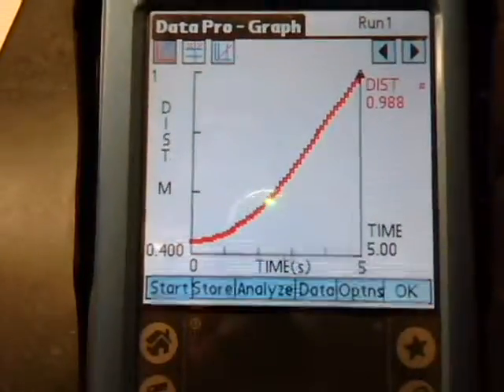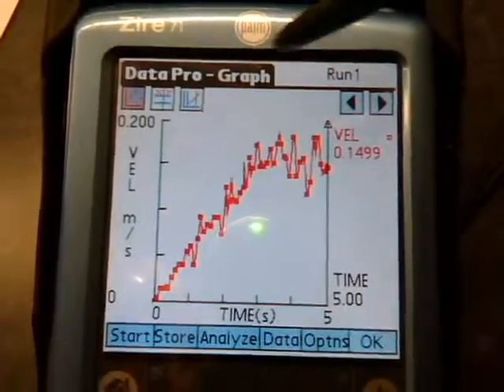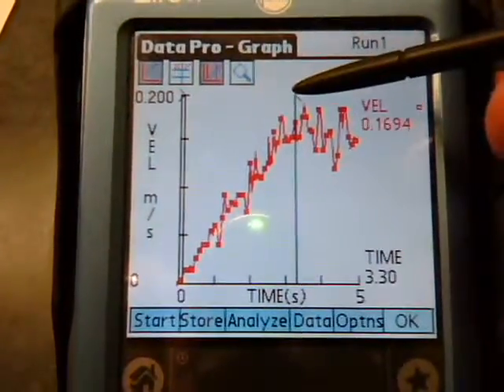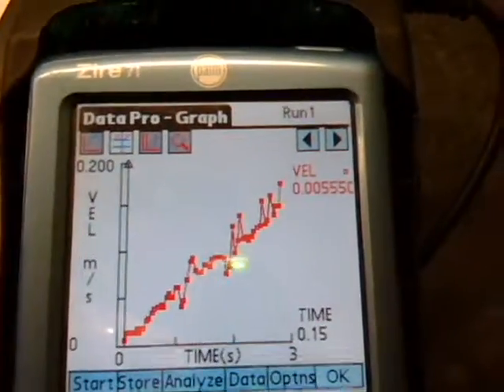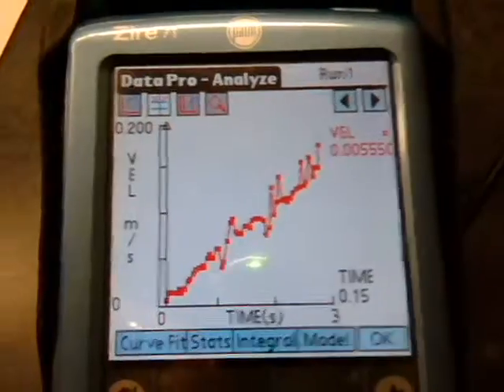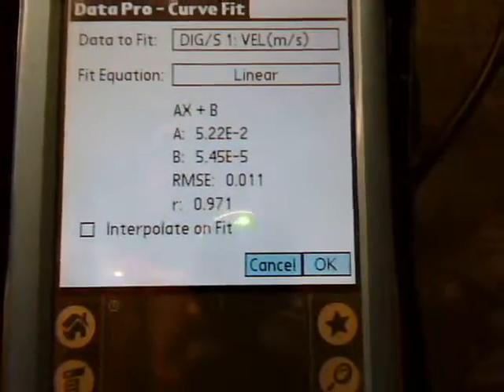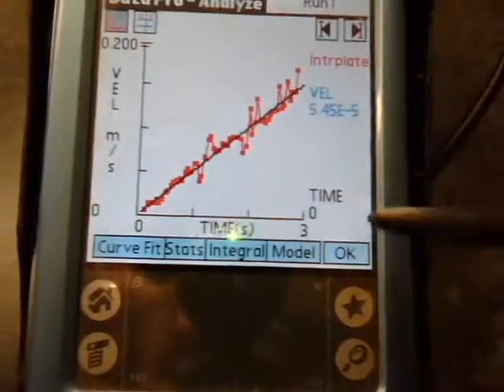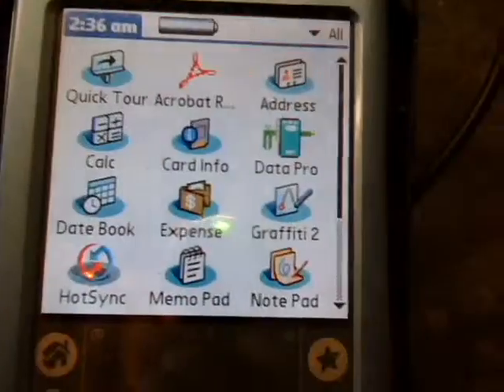Determining g 2.wmv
2nd video for determining g lab.